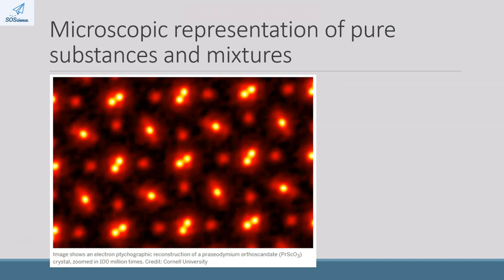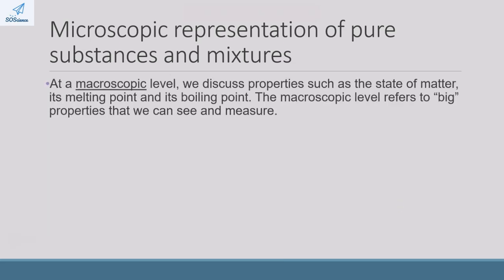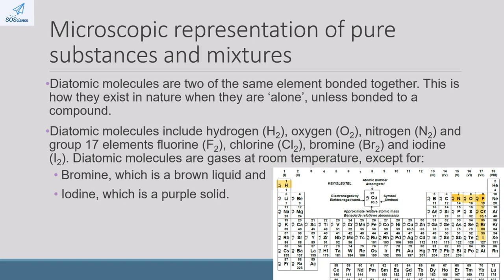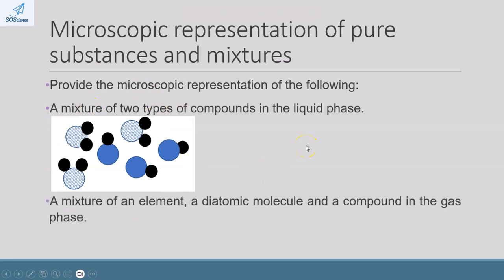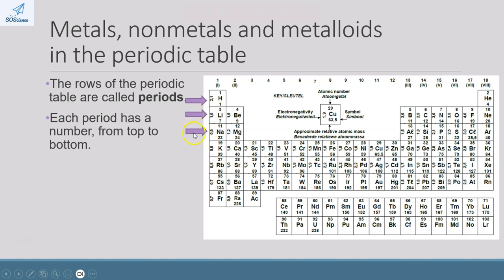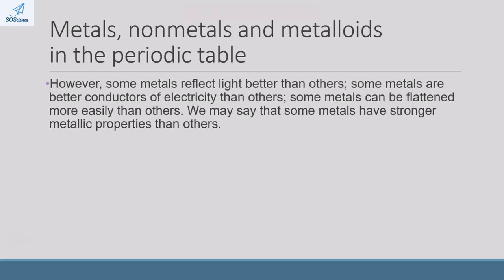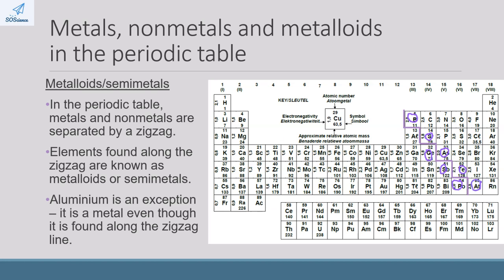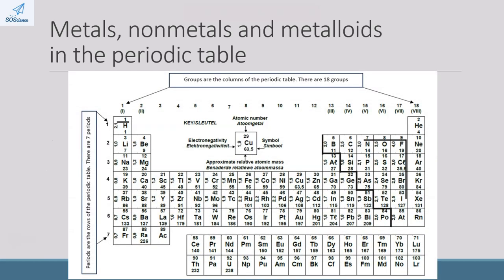Matter and Material: Revision of matter and classification 3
00:00 - Introduction
00:10 - Microscopic representation of atoms and molecules, page 6
06:08 - Diatomic molecules, page 7
13:15 - Metals, nonmetals and metalloids in the periodic table, page 8
16:34 - Metals, page 8
18:36 - Nonmetals, page 8
20:07 - Metalloids/semimetals, page 9